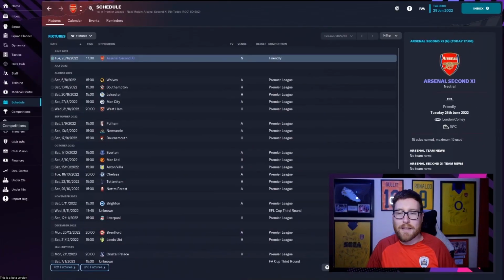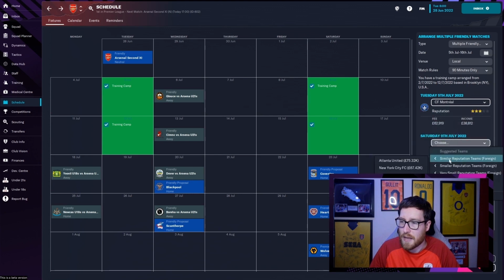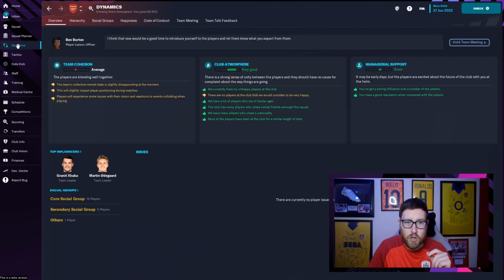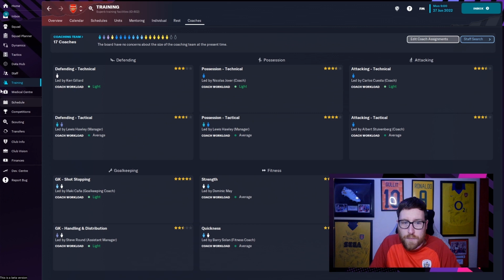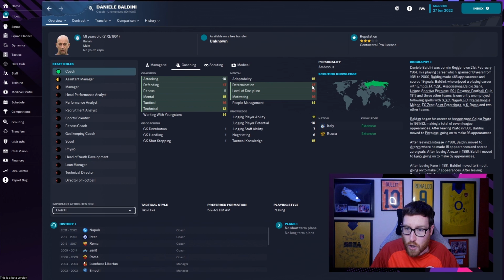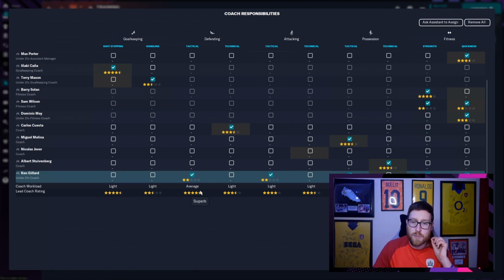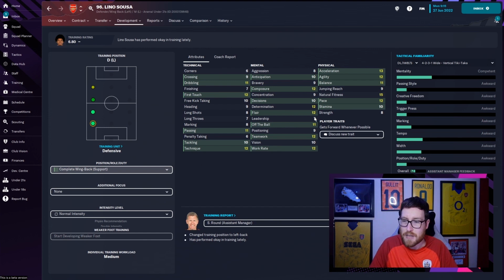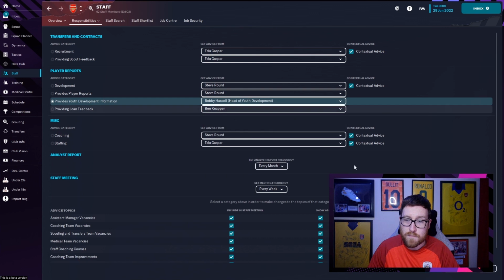WHAT TO DO ON DAY 1 IN FM23 - FOOTBALL MANAGER FOR BEGINNERS!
This is how I approach every single save I start on Football Manager. Hope it helps everyone out, even if its only in a little way.